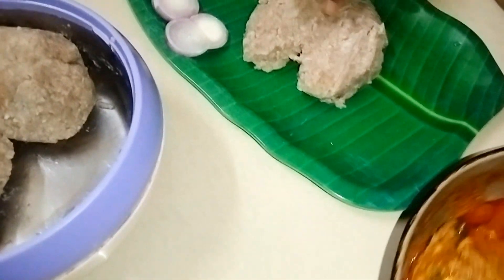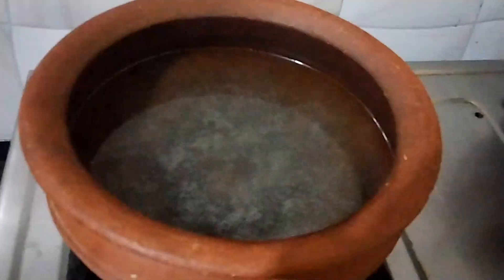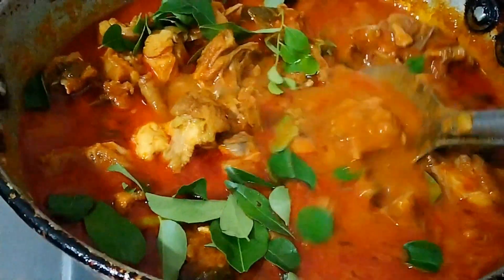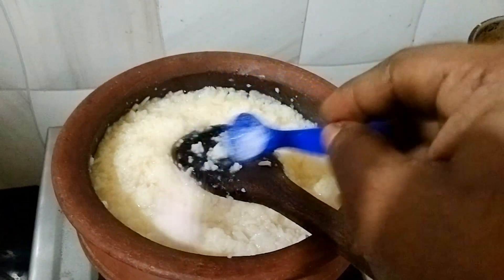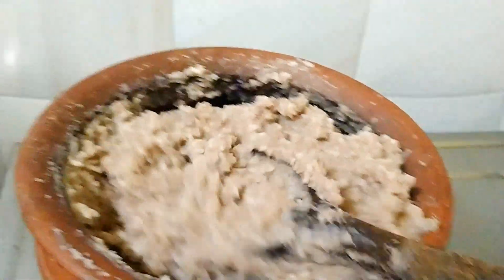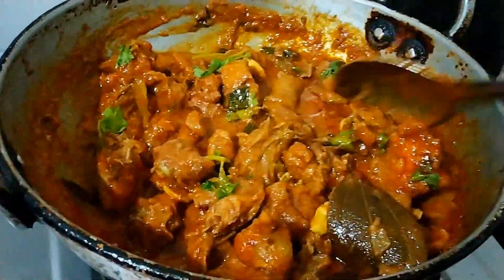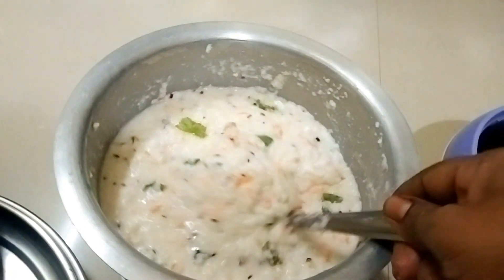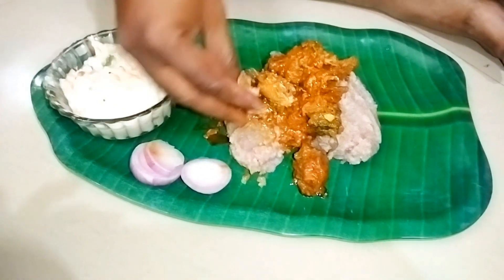రాగి సంగటి కోడి కూర || Ragi Sangati Recipe At Home